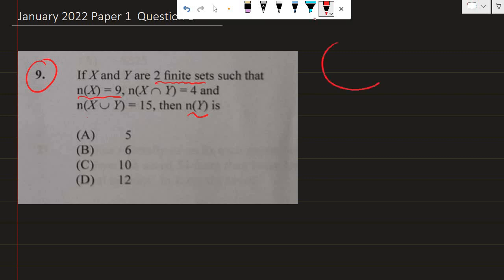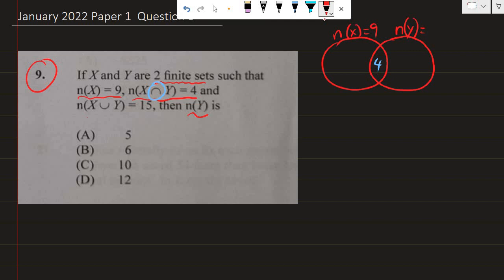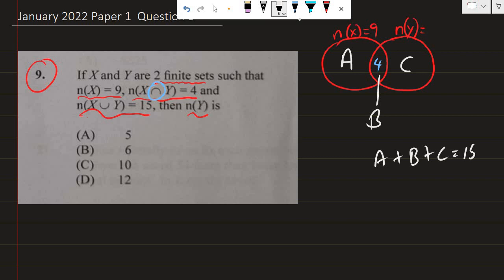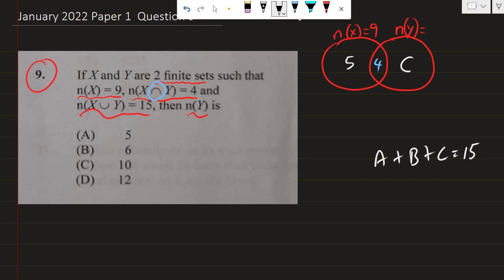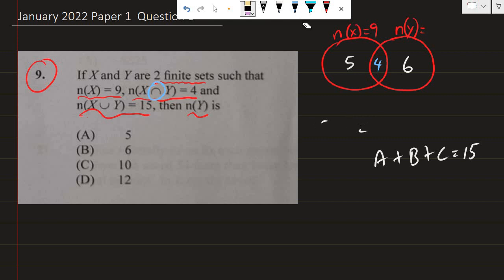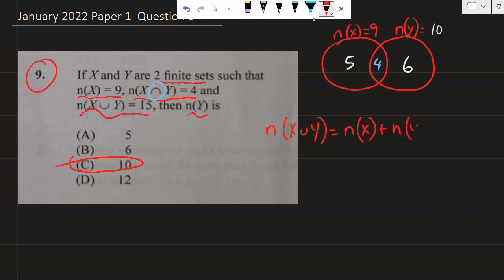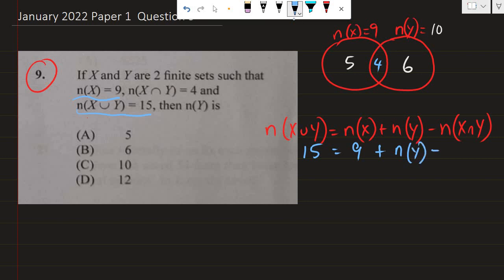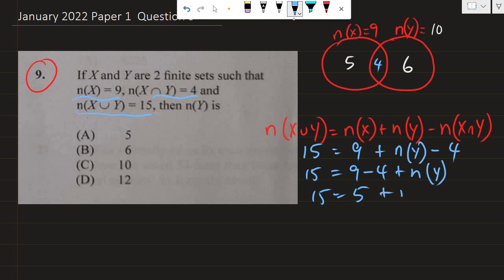Question 9 of 60| January 2022 Multiple Choice| CSEC Mathematics | Sets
At the end of this video students should be able to determine the number of elements in a set, given the union of members in the set, the number of elements in another set, and the intersection of both sets.